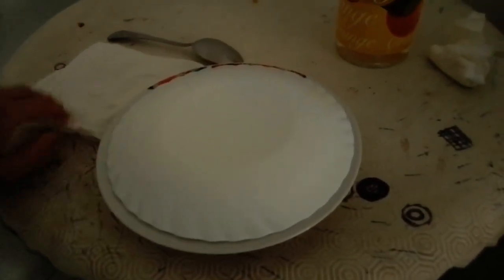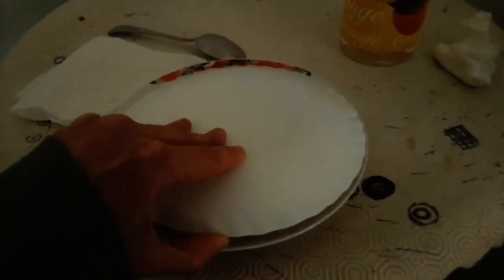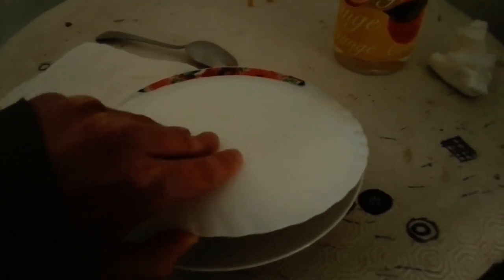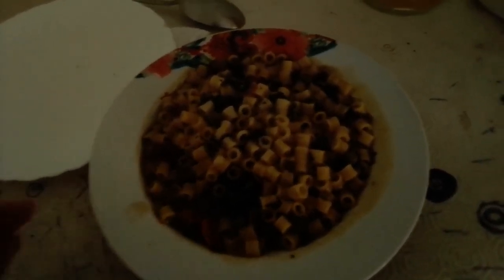Today's UFO Plate is ...? 2/8/23 (No Music)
1) If someone is interested in the comments sections there's the Plates Reports Day and the average of the Plates.
Then, here is our mythical series on plates, or better "UFO" plates (thanks to Anne Urech for this term haha).
So I remember that this is a series started on the last June 22, 2022. In the first video I made also an introduction of 30 sec with my words I do the videos on Monday, Wednesday and Friday.

2) Today no music here because we've many music also in the other videos and for this serie I'm taking a pause for a week. However for the all the story of the music in this serie in the case refer to the description of the last Today's UFO Plate is..? video